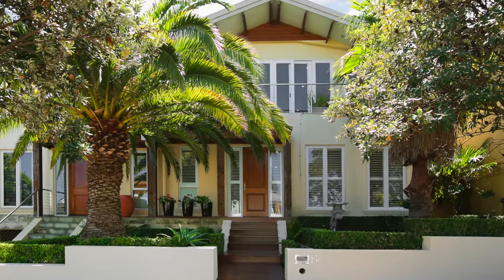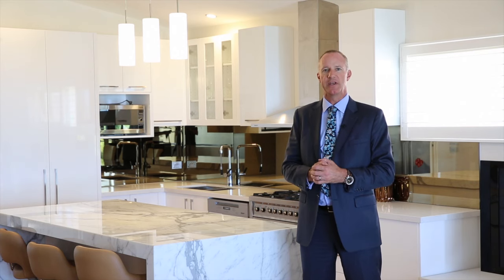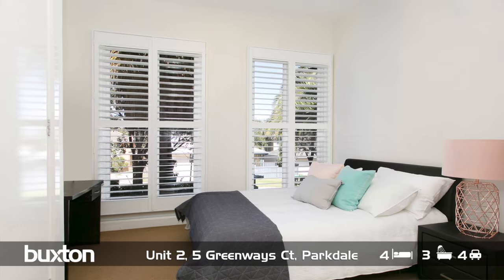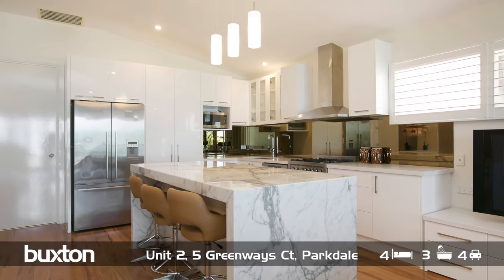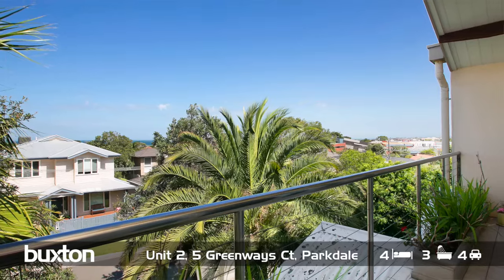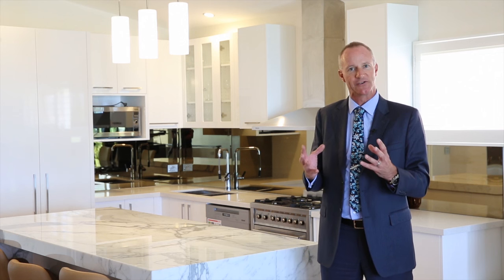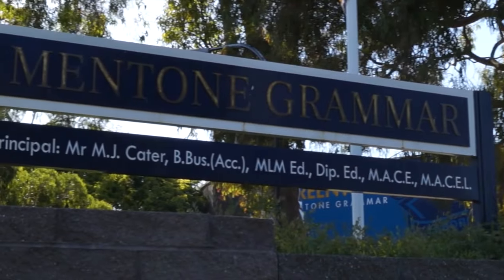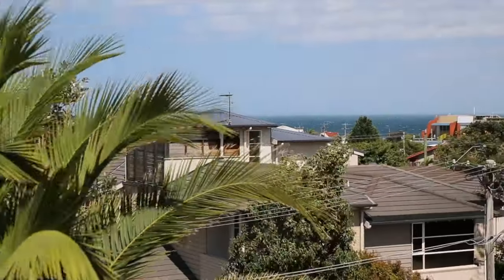Unit 2, 5 Greenways Ct, Parkdale - For Sale by Wesley Belt from Buxton Mentone